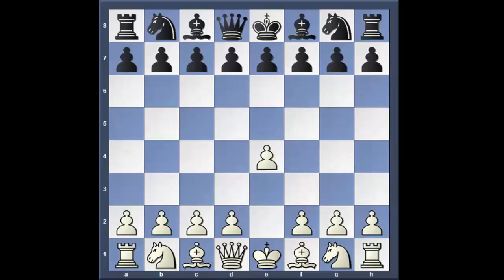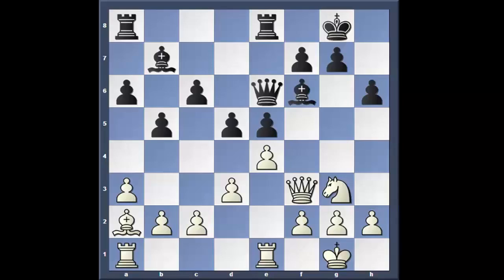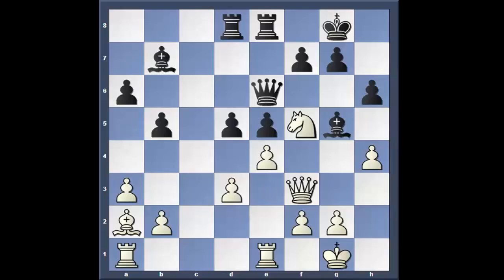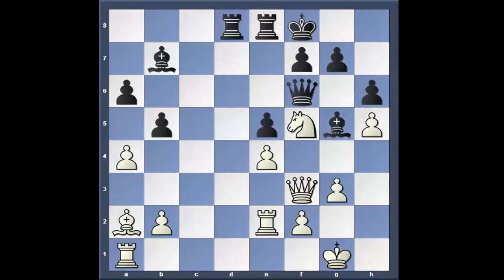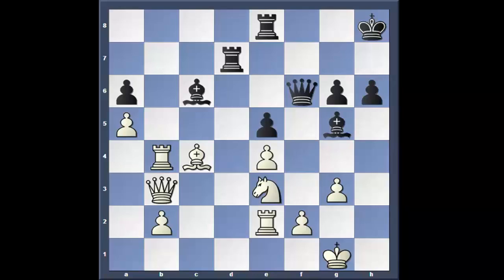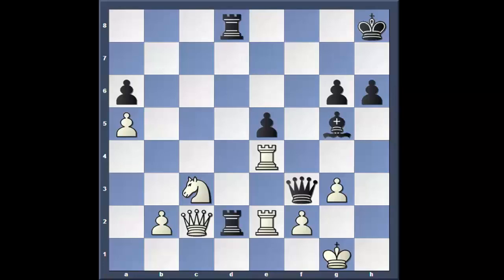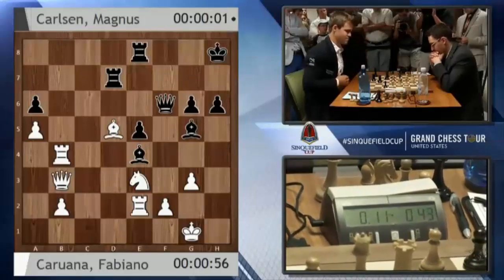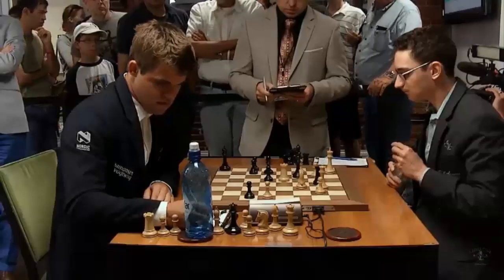Sinquefield Cup 2015 #564-CARLSEN WINS !!!! - WILD ENDING!!!!-Rd.2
Sinquefield Cup 2015
Caruana v Carlsen Rd.2